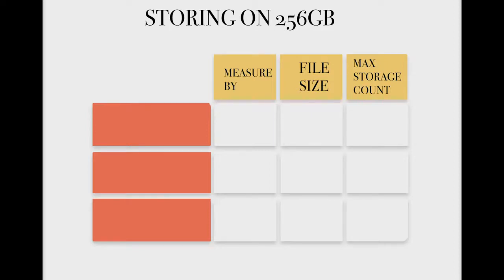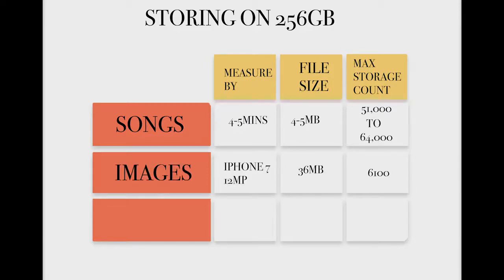EXPLAINING COMPUTER SPECS ♡ FROM A COMPUTER SCIENTIST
“The Easiest Way to Learn How to Repair Laptops!”